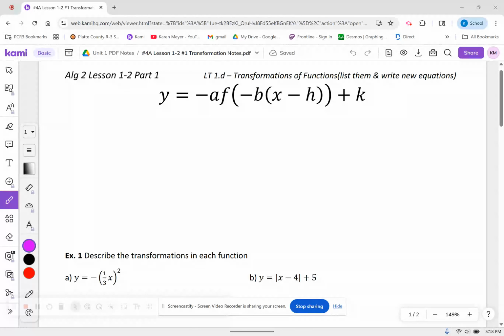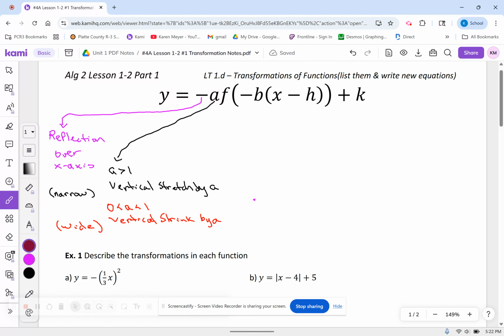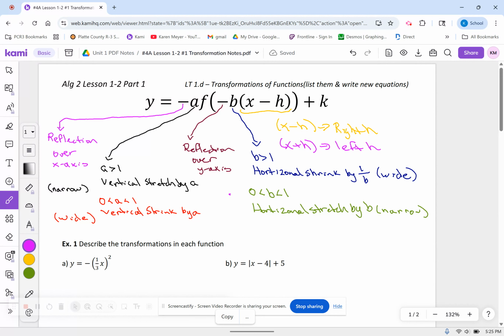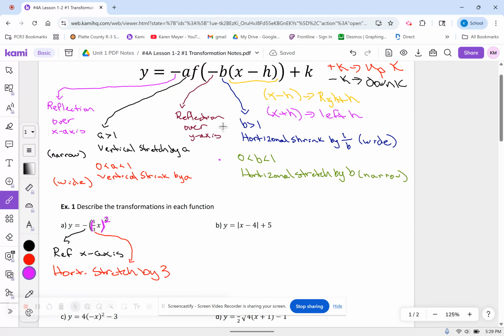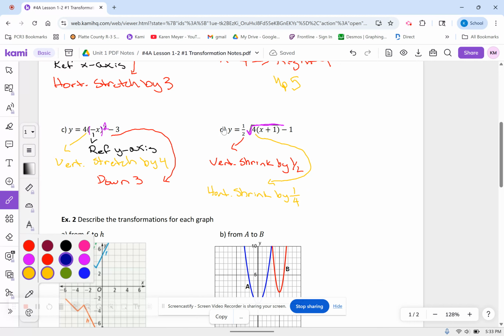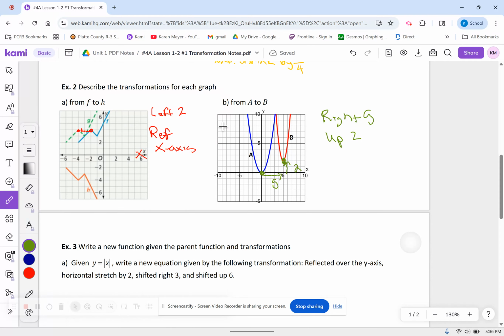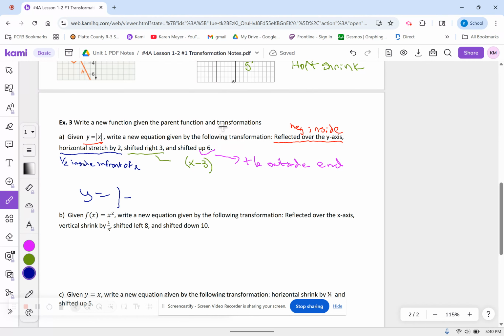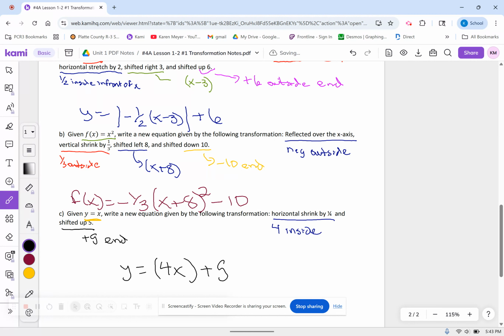Lesson 1-2 #1 Transformation Notes.pdf - Screencastify - September 1, 2025 5:18 PM